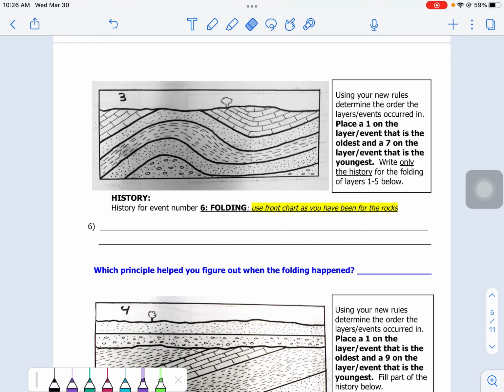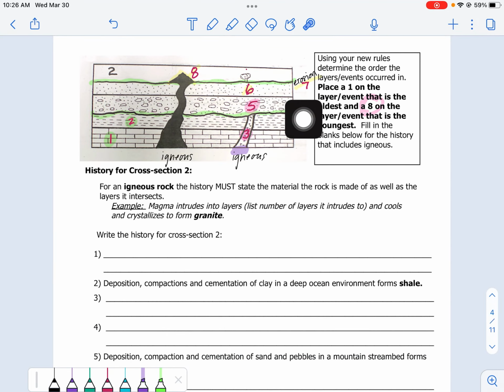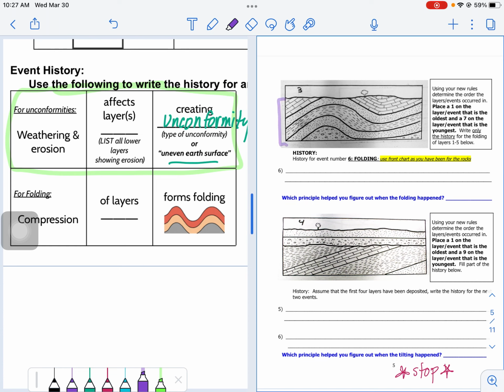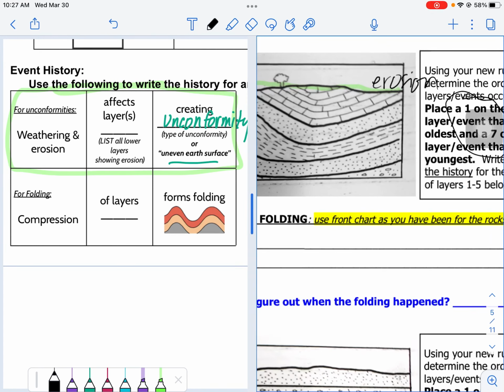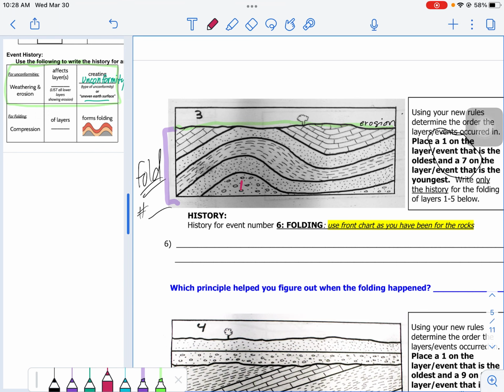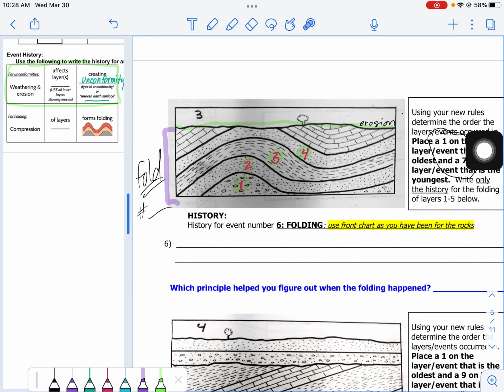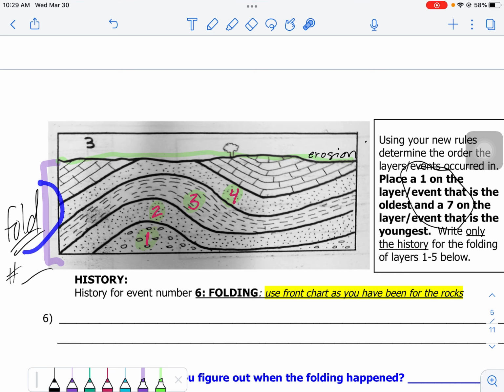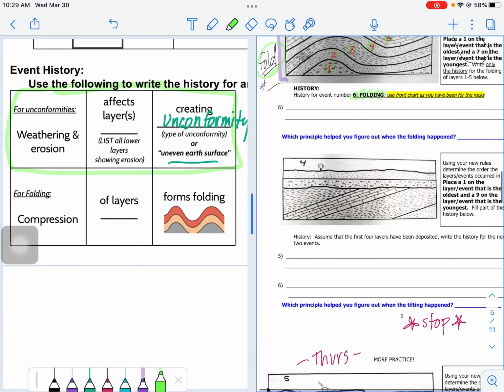What’s Up Cross Section #3&4